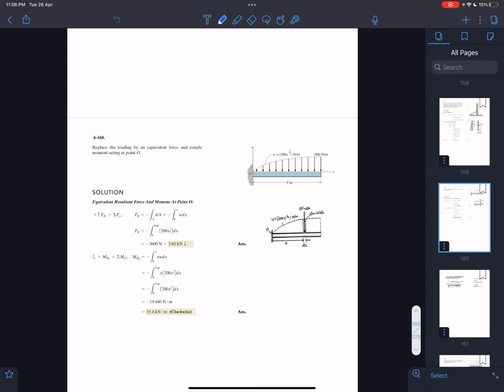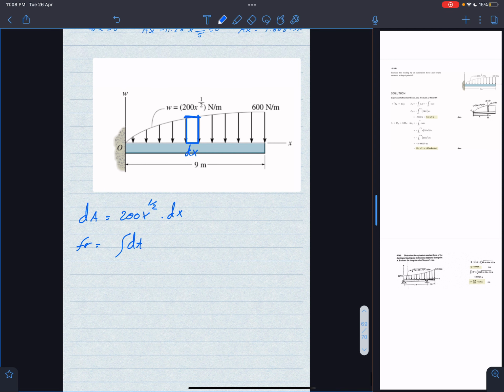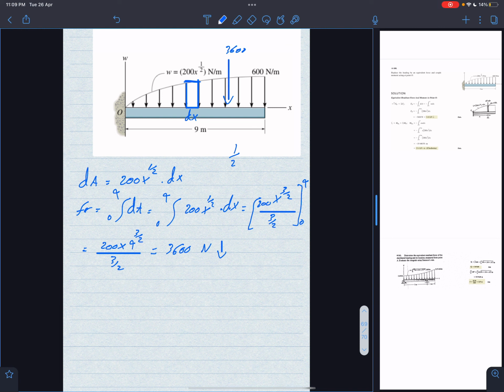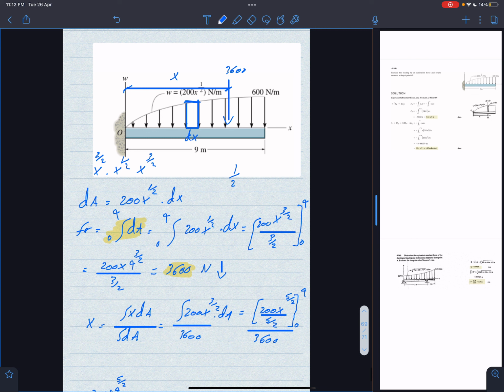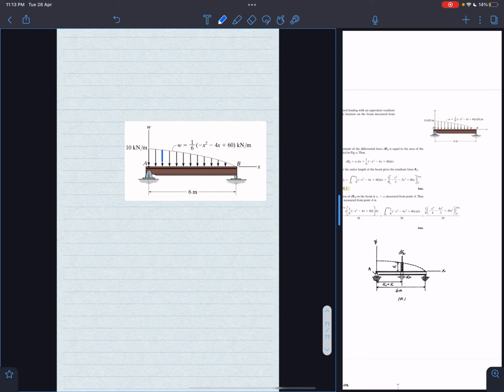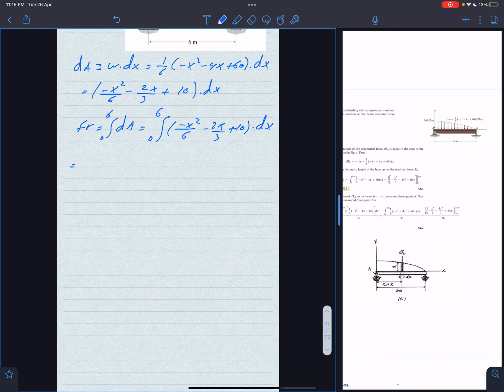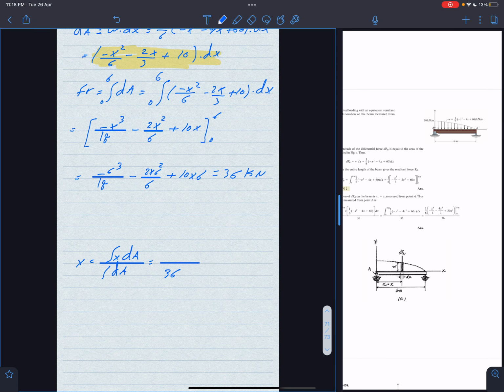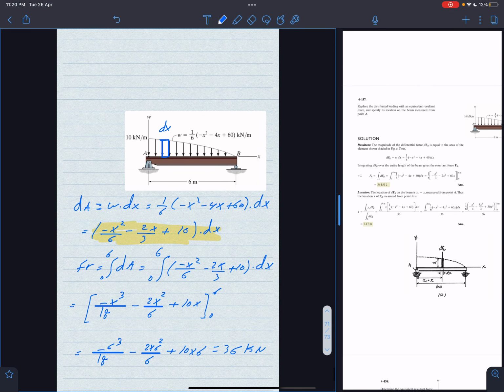Integration Method for Distributed Loads